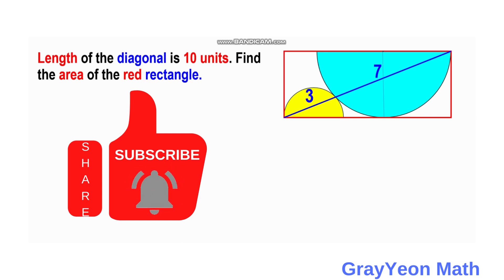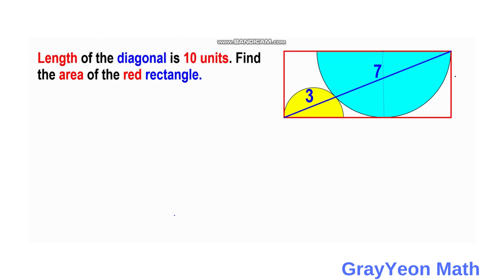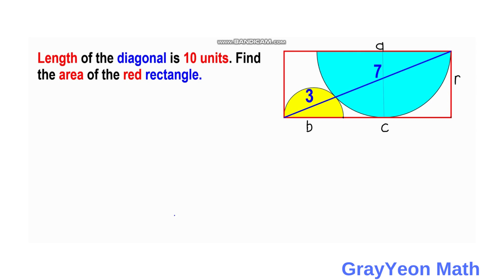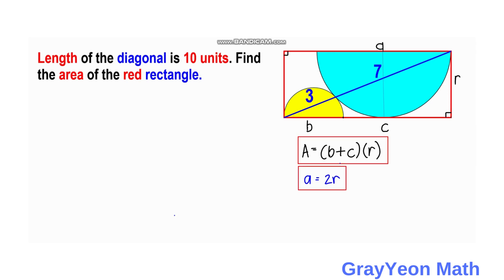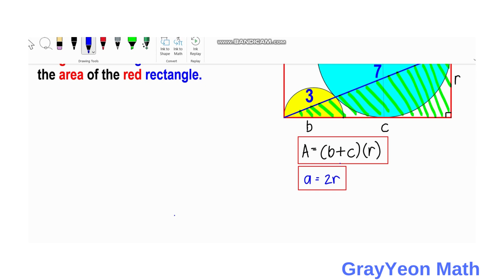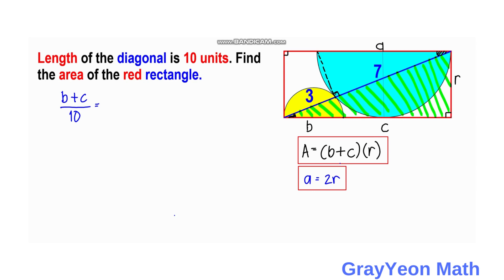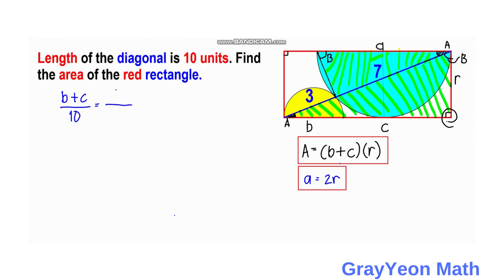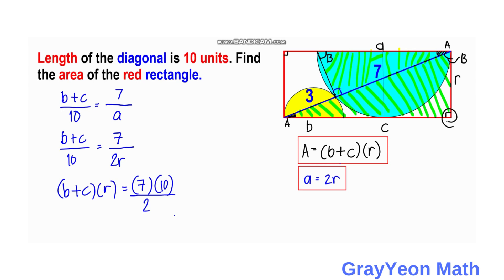Find the area of the red rectangle SUPER FAST!!!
Find the area of the red rectangle

We have a rectangle and the diagonal is divided into parts or segments that serve as chords of the two circles inside the red rectangle

We are required to find the area of the red rectangle.

We are actually using similar triangles for this problem.

find the area
area
math
geometry
square
triangle
right triangle
trapezoid
perpendicular
point
segment
line
intersection
pythagorean theorem
pythagoras theorem
math olympiad question
math olympics
congruent
quadratic equations,
quadratic
quadratic formula
find area of shaded region
geometry puzzles
math puzzles
igko
CBSE
GrayYeon Math
algebra
math puzzle
math brain teaser
brain teaser
squares
area of a region
rectangle
asvab math review
similar triangles